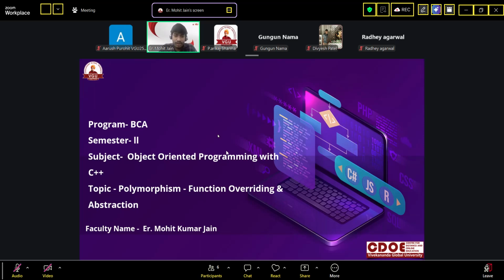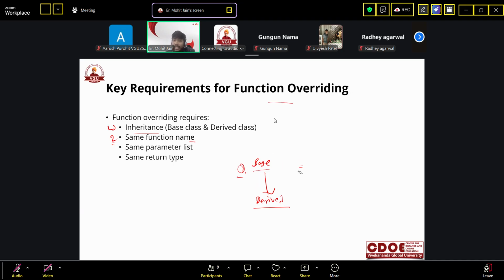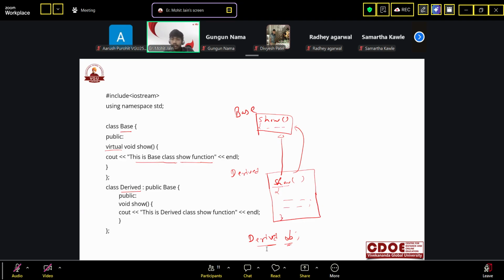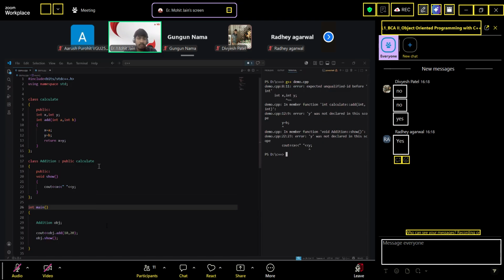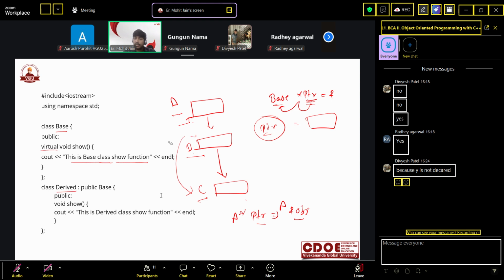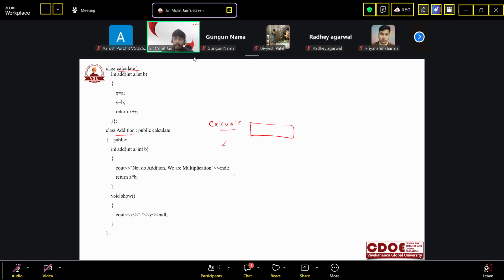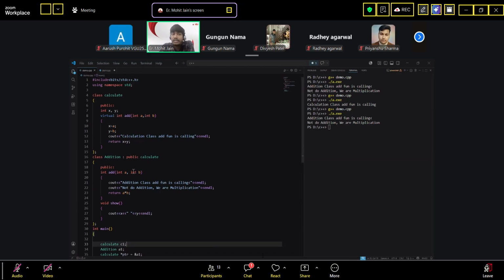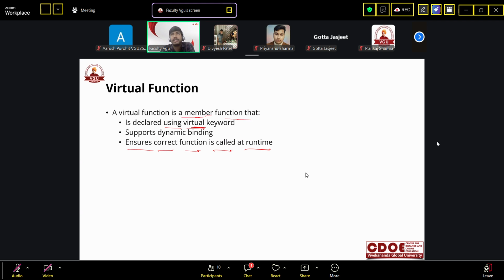L8_BCA II_Object Oriented Programming with C++, 28.5.2026